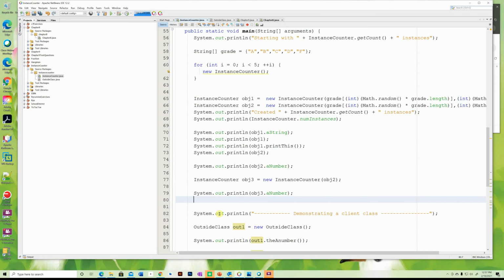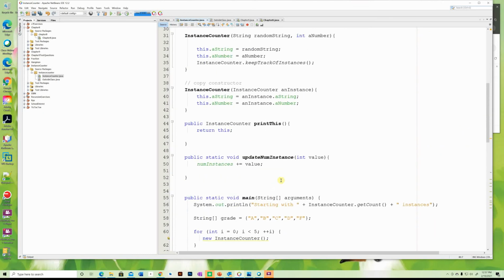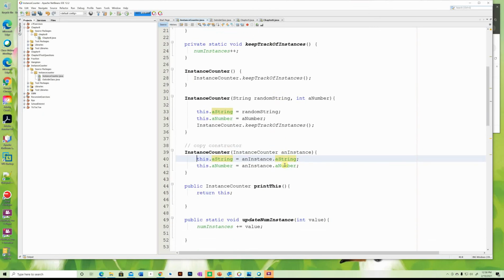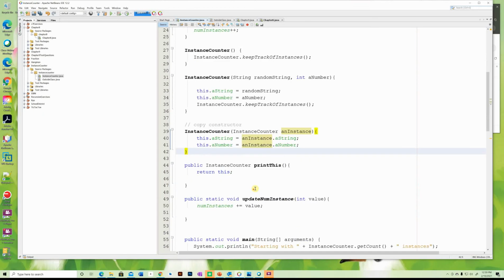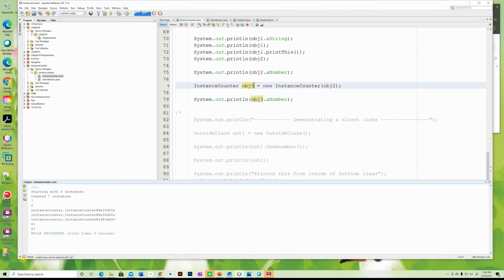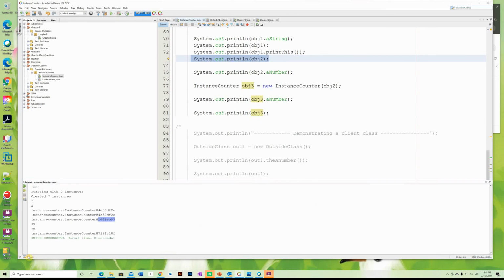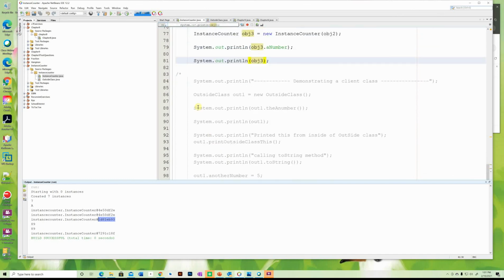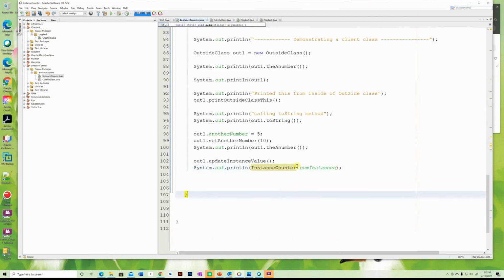APCSA Chapter Chapter 10 - Pt 3